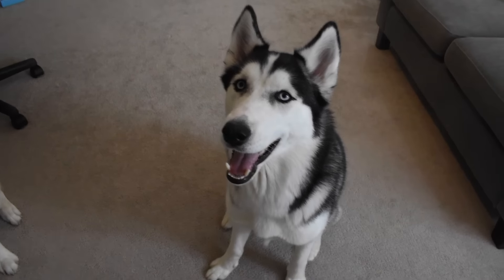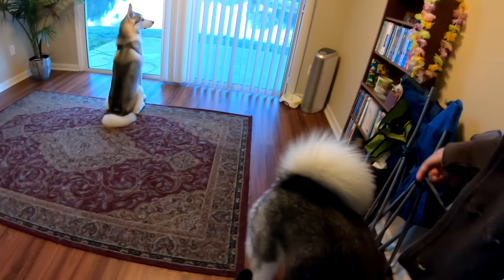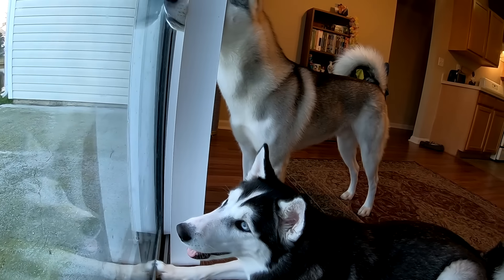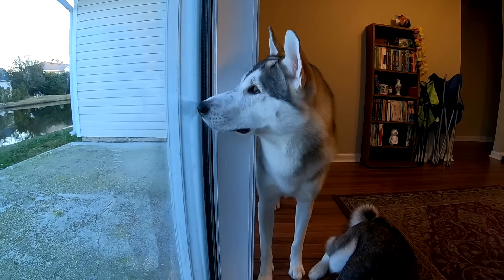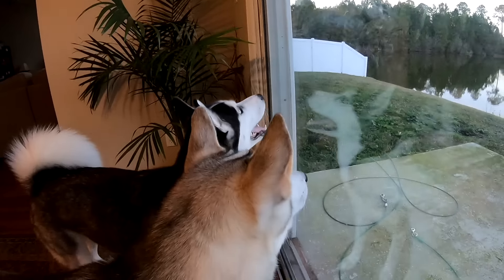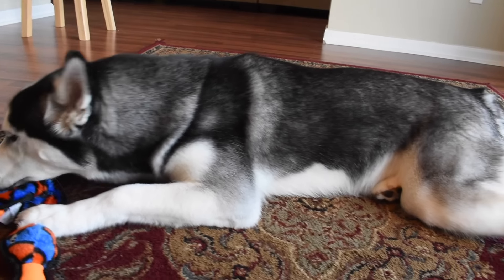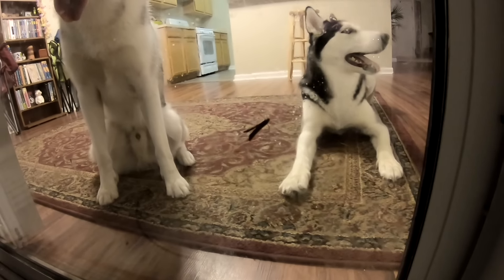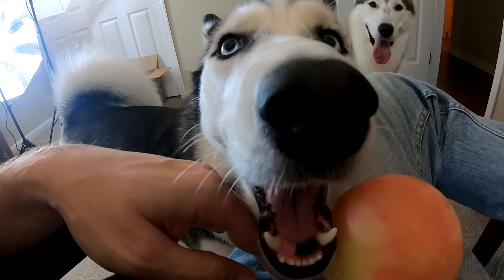The First Night Owning A Husky Puppy...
What you need to know when you get a husky puppy. The first night with a husky. Husky puppy. bought a husky puppy.

Reolink Argus 2 Cam

HUSKY GEAR!

The Fur-Glove

ALTERNATIVES to e-collars

Visit Our Instagram: Instagram.com/Sixtyformula